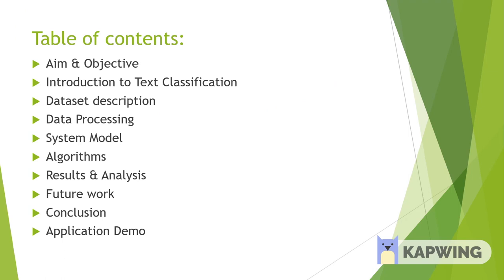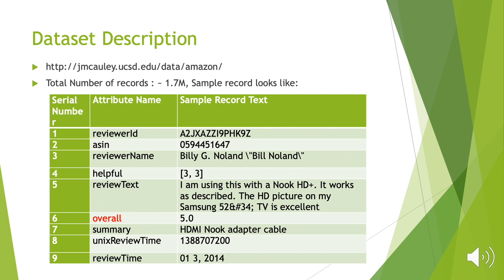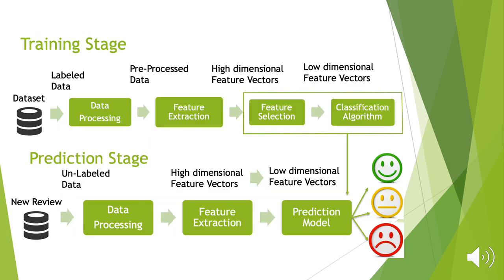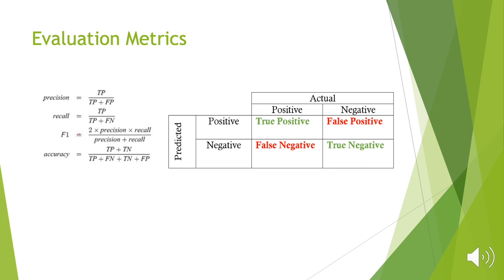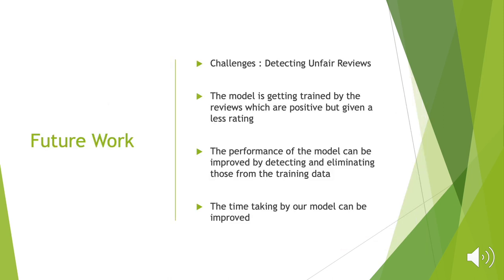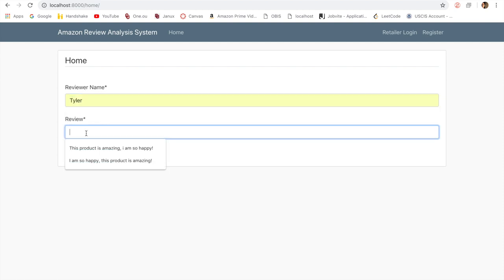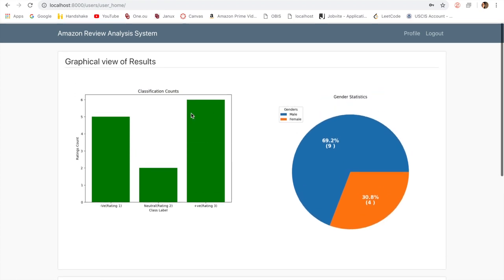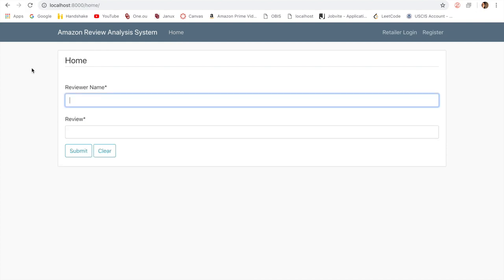Sentiment Analysis to classify Amazon Product Reviews Using Supervised Classification Algorithms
Amazon reviews are classified into positive, negative, and neutral reviews. This helps the retailer to understand the customer's needs better.